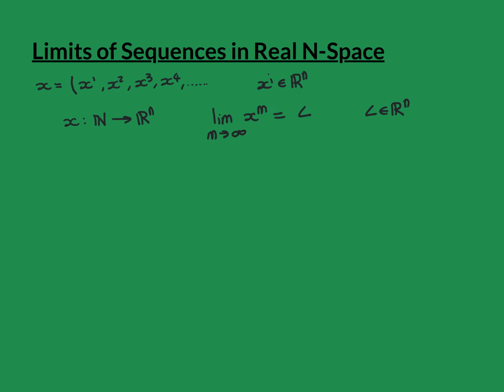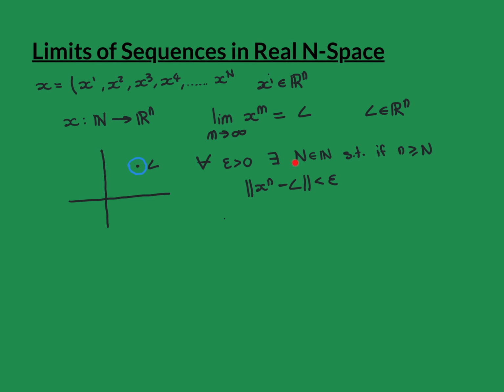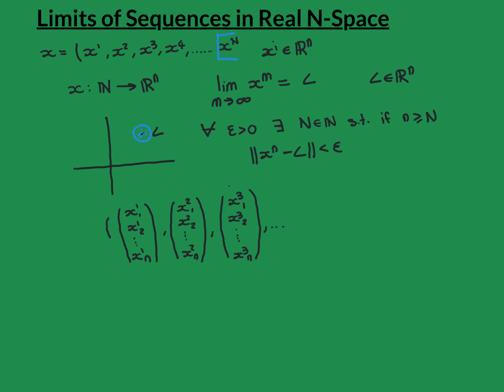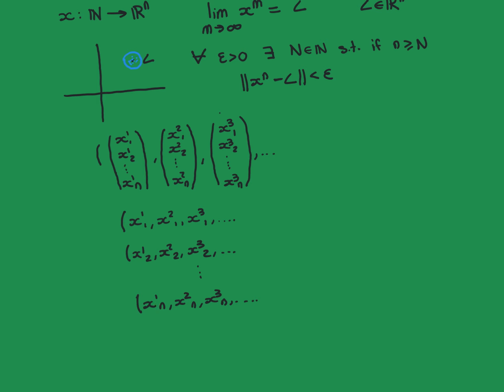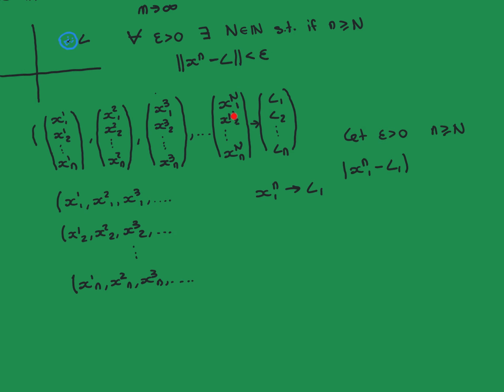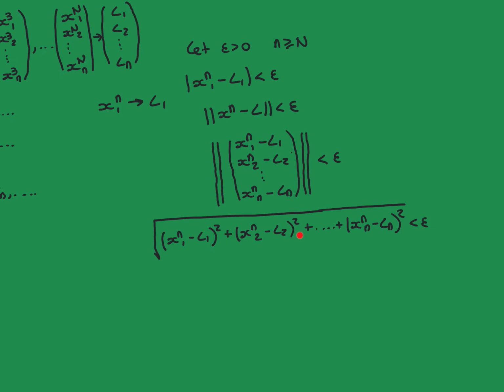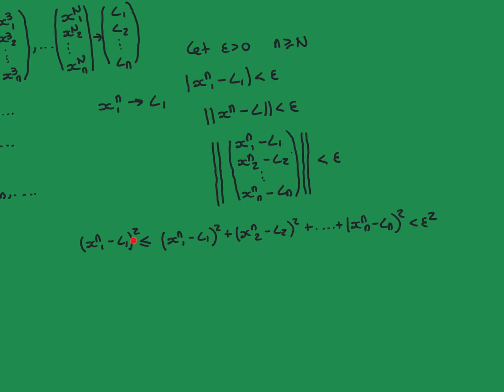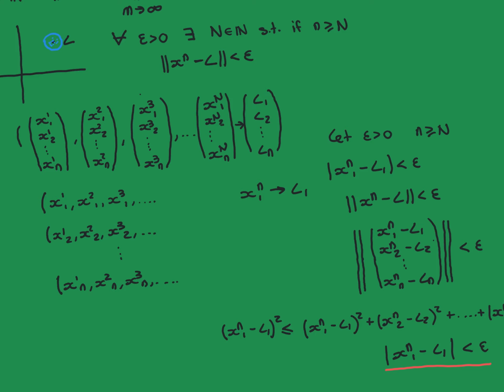Limits of Sequences in Real N-Space Part 1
In this video we discuss the epsilon definition for the limit of a sequence of vectors in real n-space.

We also discuss the equivalence of convergence of a sequence of vectors and convergence of it’s coordinate sequences.

We end by looking at the algebra of limits for sequences of vectors.